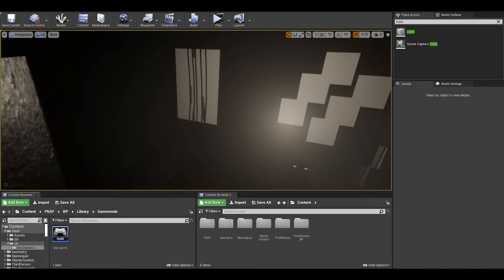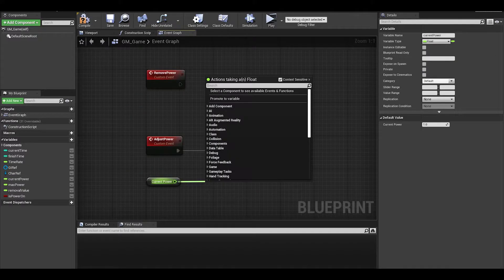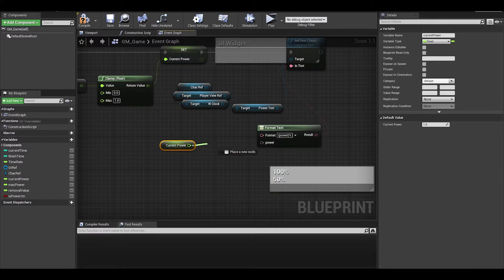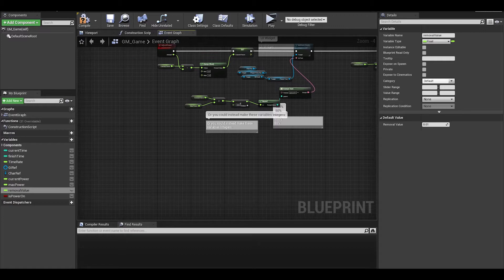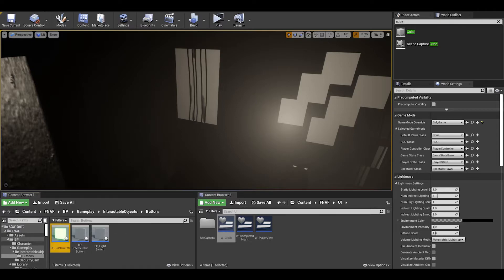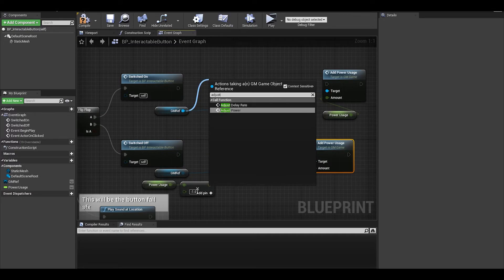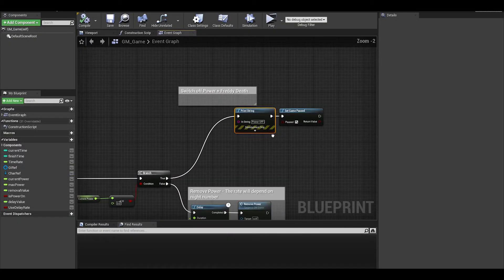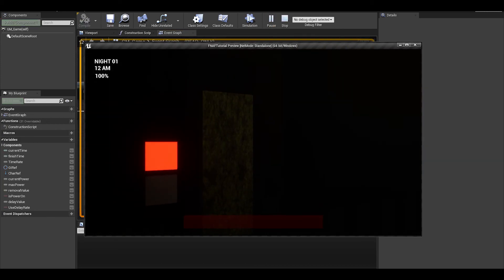Unreal Engine | FNAF Power System Tutorial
In this video, I will be working on the overall power system. This covers the power decrease and the objects around it that uses power too.